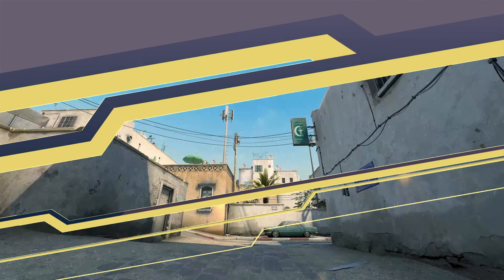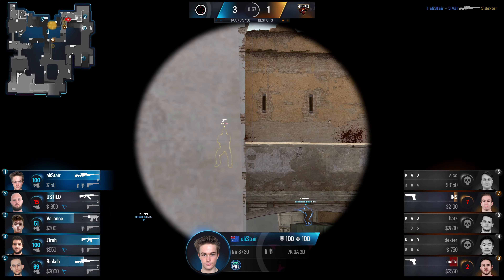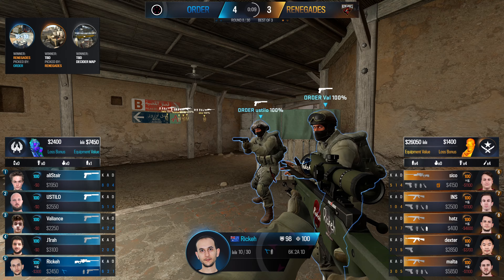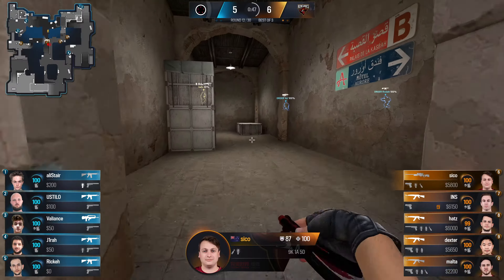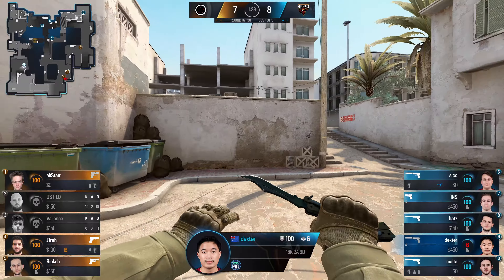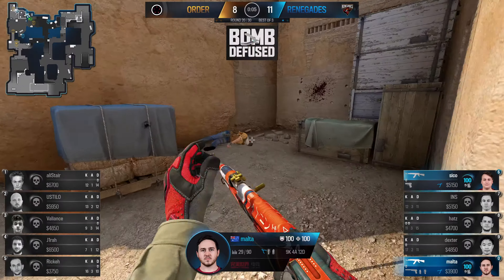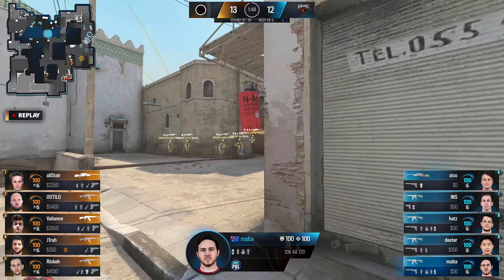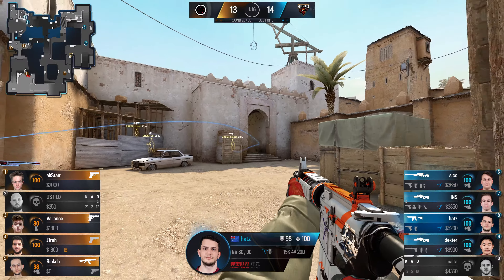(4K) POL 2020 - Day 5 - Renegades - ORDER - Game 2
PERFECT WORLD OCEANIA LEAGUE FALL 2020
Prize Pool: $50,000
September 2-6